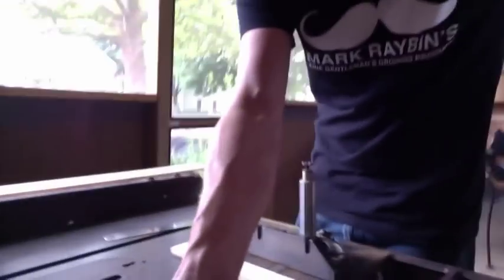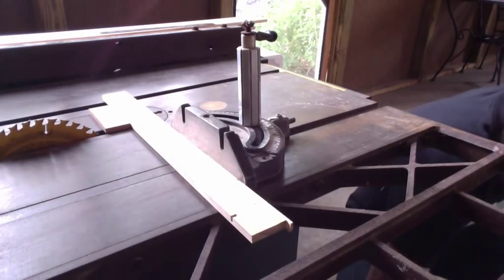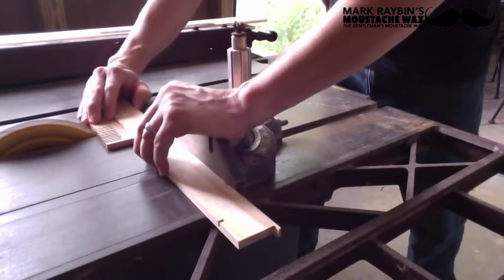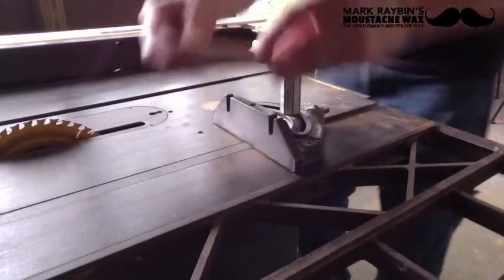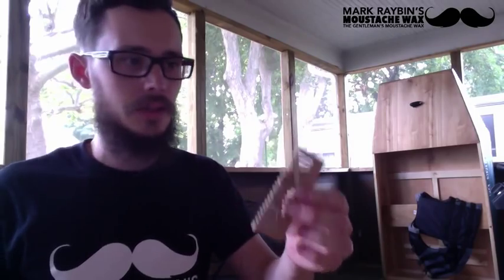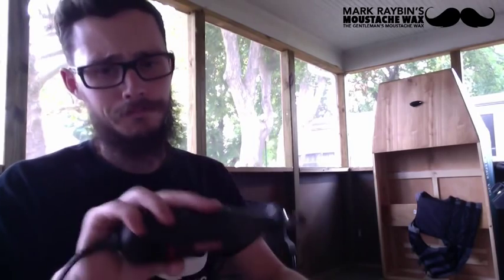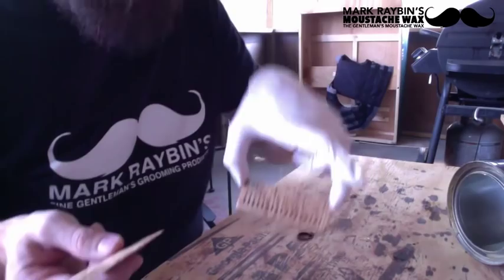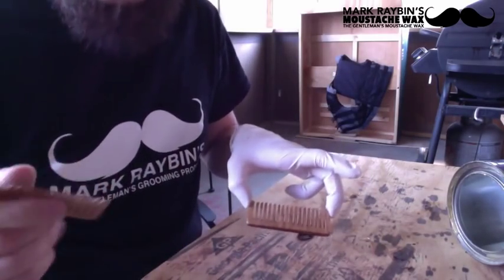DIY How To Make A Wood Pocket Comb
This is how I make the handmade wood pocket comb for sale on my I hope you enjoy.

bitcoin: 1AduvKF5HuPZugF8eAhXSAryxAhJXtmXmJ
bitcoin cash: 164i7Mb4NNPLpdEtzUPkenBfaf9prVn5Tn
ethereum: 0xAEbf9A11E8527FD4f99c816d443e7FCf1603b690

Don't have any currency yet? No Problem.